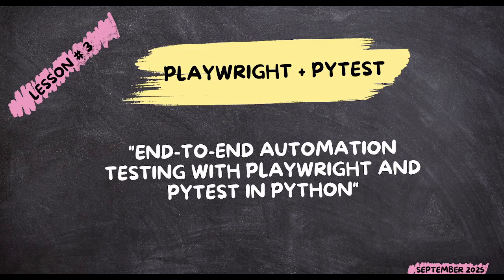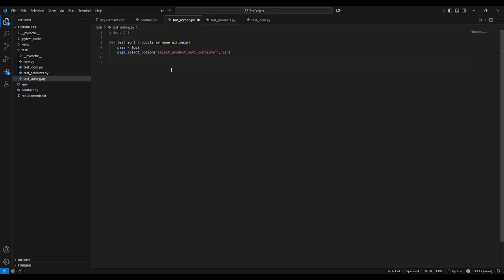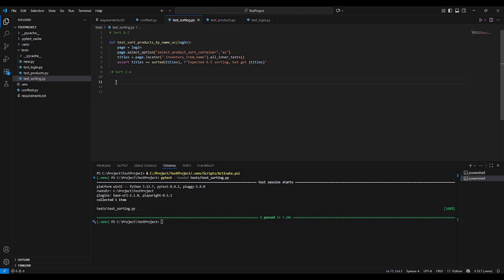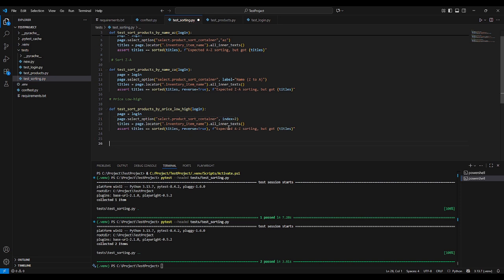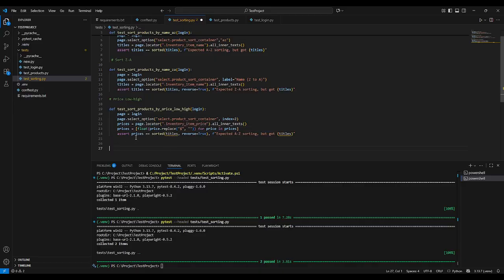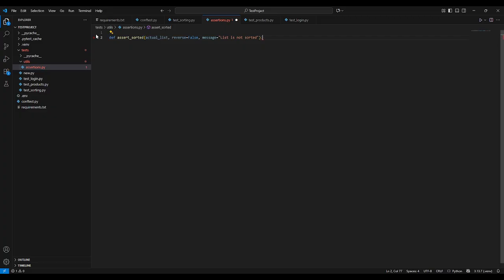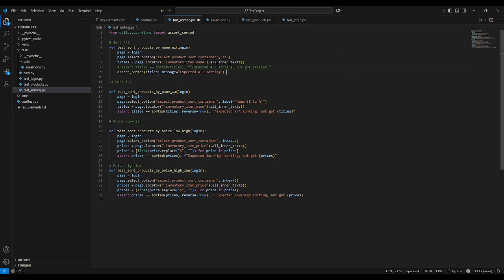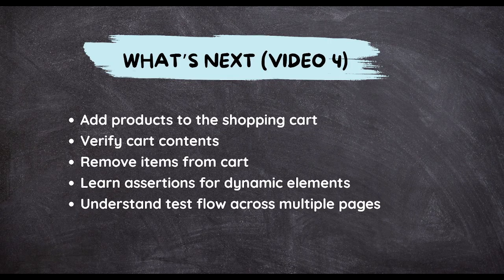End-to-End Automation Testing with Playwright & Pytest(Python) – Part 3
In this lesson (part 3) of our Playwright + Pytest series, we take product page automation to the next level:

- Automate product sorting using the dropdown menu.
- Test multiple sorting options to ensure correct order.
- Create a utility function to keep tests clean and maintainable.
- Verify that product lists are sorted correctly every time.
- Learn how to write readable, reusable, and maintainable tests while mastering Playwright and Pytest in Python.